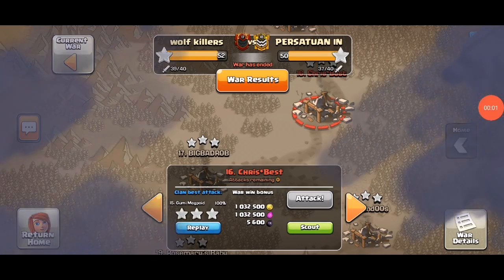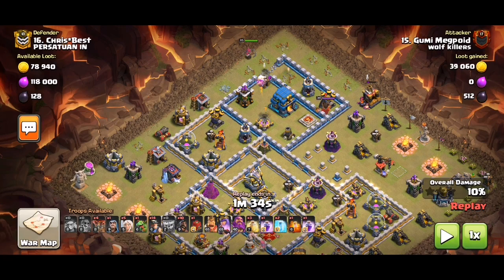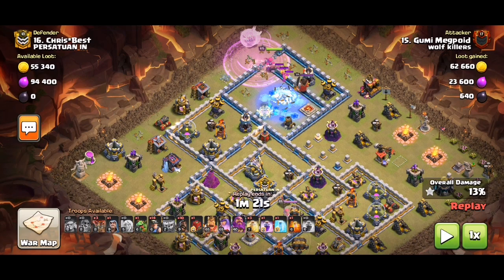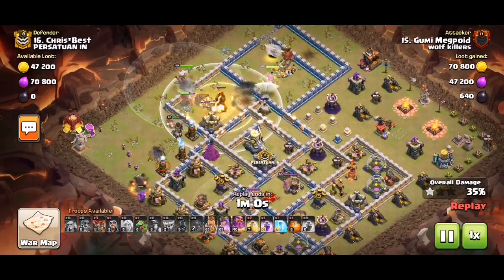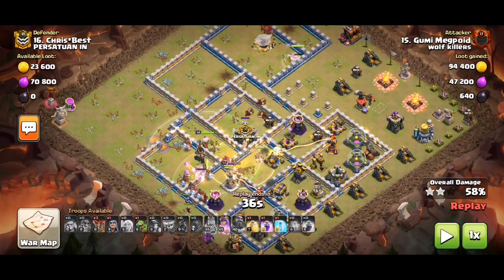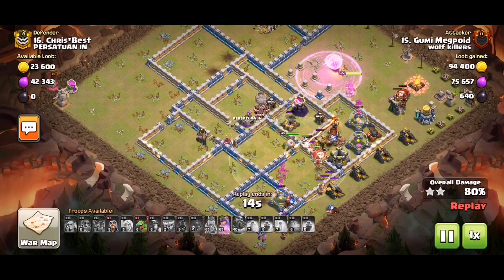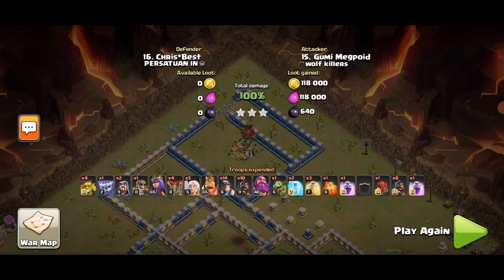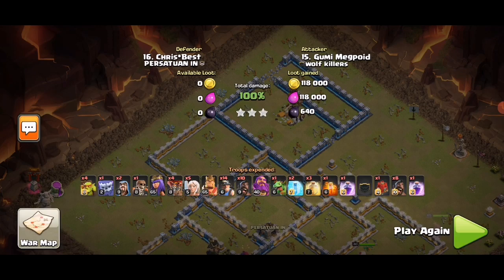Persatuan in #16 Th12 3star, hybrids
Hybrids with siege barracks